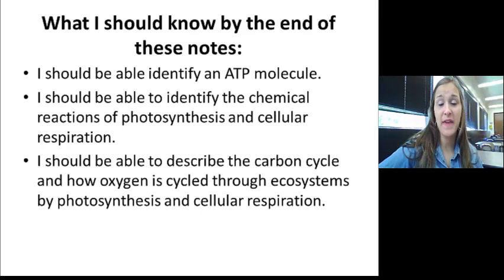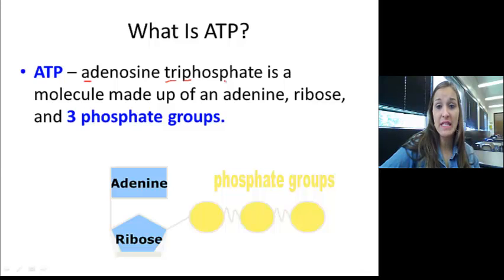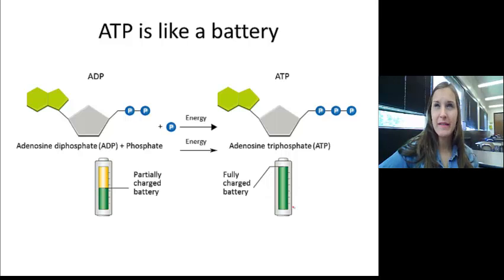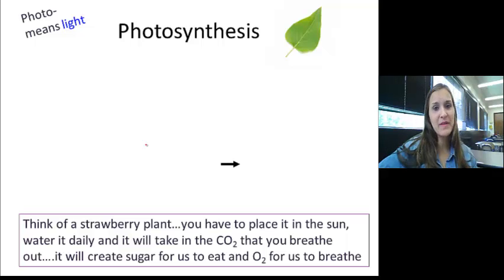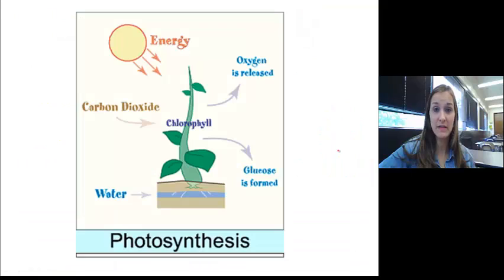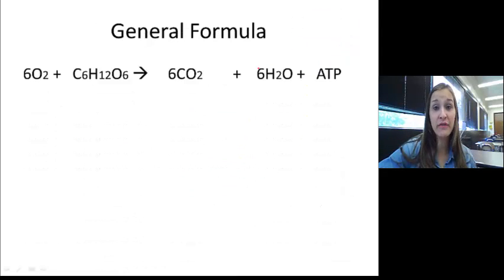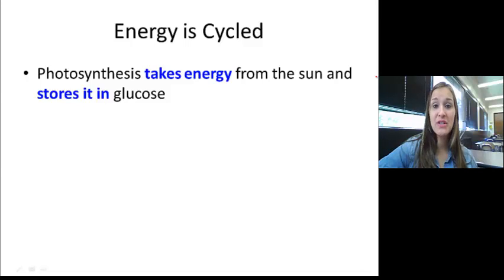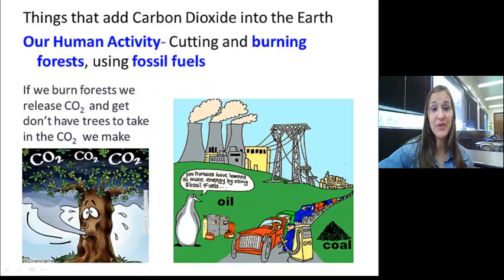Notes # 5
Notes # 5 human biology